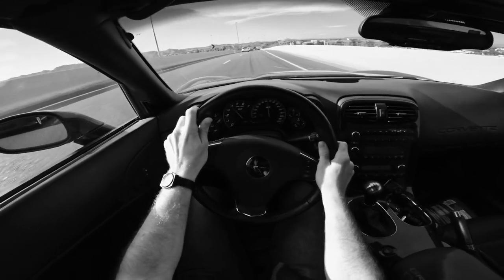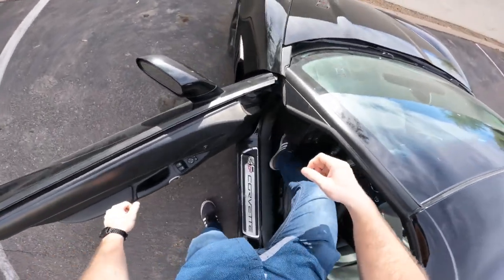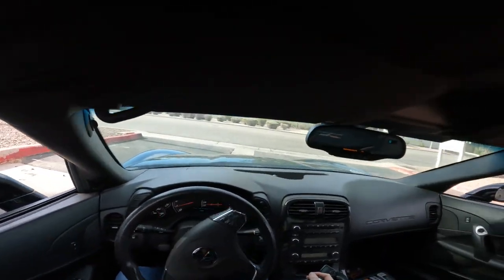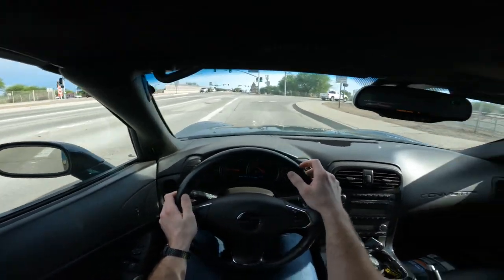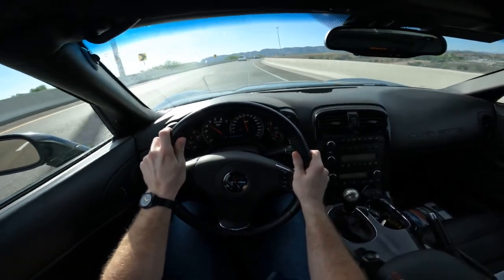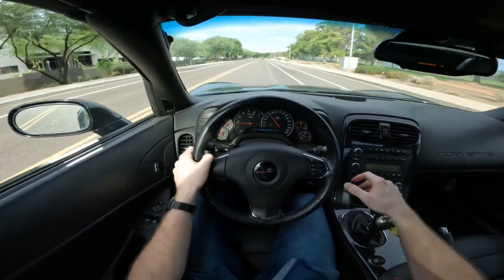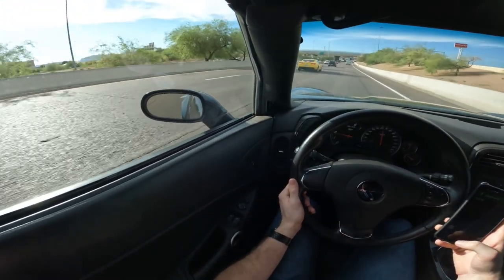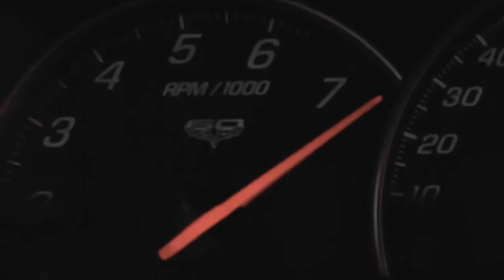Cammed C6 Corvette First Drive *7,000 RPM REDLINE*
I drive my cammed c6 corvette for the first time and it leaves me speechless. I talk about the driving behavior and initial impressions that the car leaves me